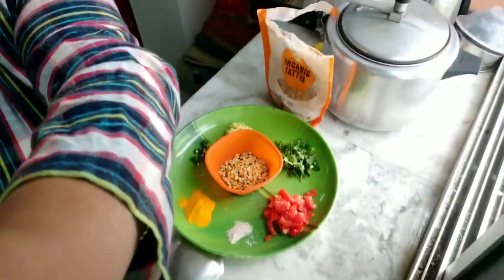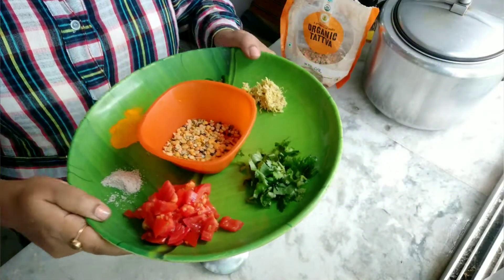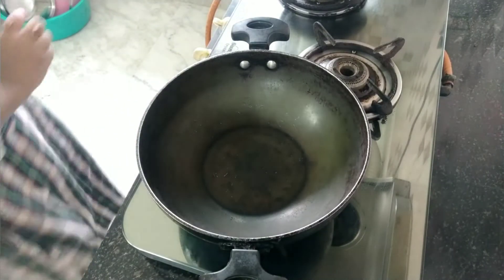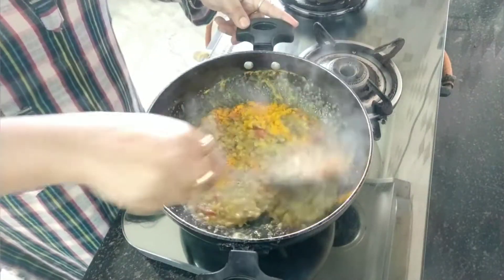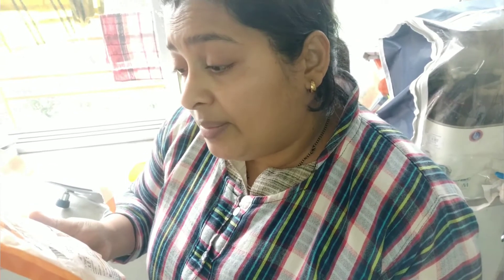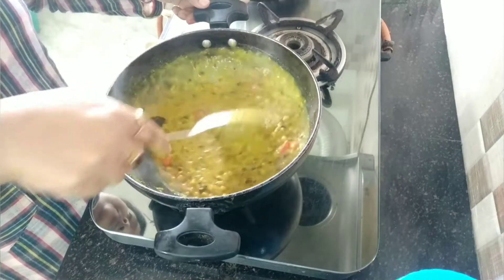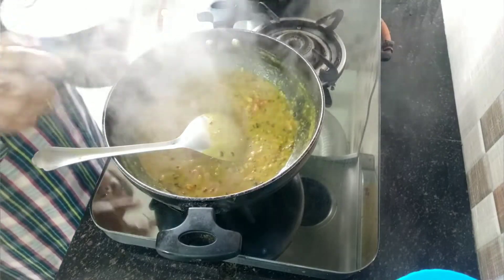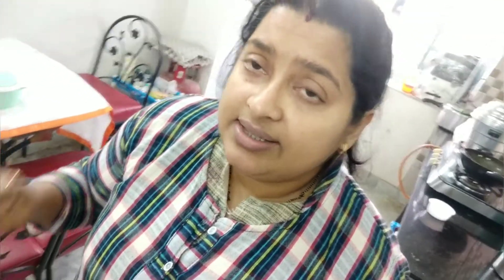mix dal#dal makhni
this is just a awesome dish.i purchase this mix dai packet from spencer and its a organic products. 4  types of dals r mix dals nanes r like urad dal, moosor dal , mung dal with cover , chana dal etc. this is a veg dish and i used minimum oil and spices. u can have it with rice , puri , roti , paratha etc. its perfect for break fast , lunch , dinner . this is really healthy dish because dal is a full of vitamins conteints.
8/1/2020